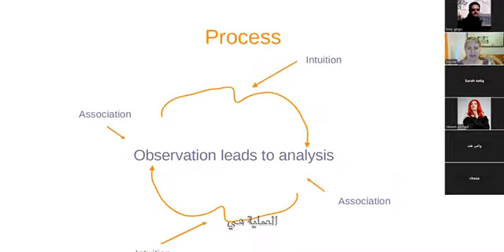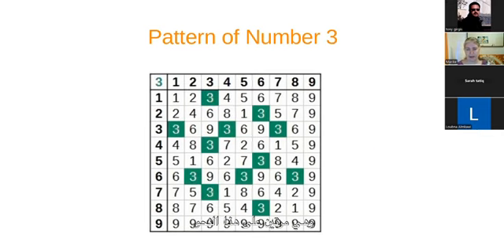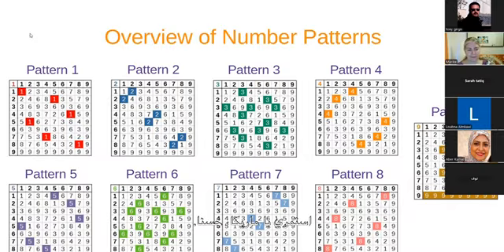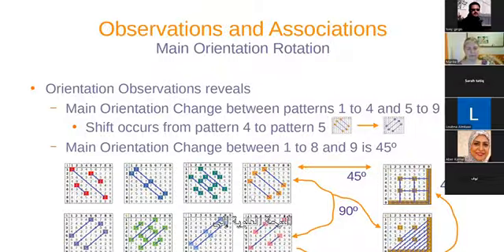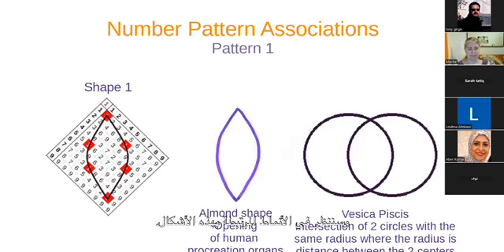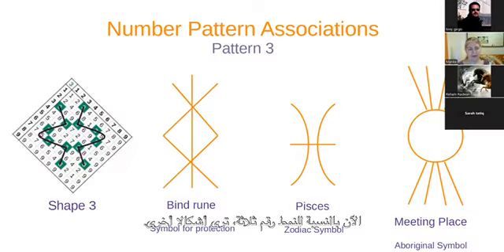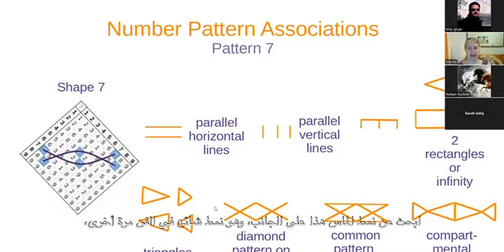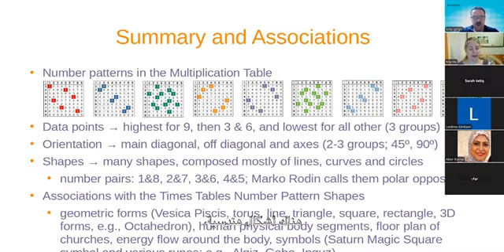Understanding the World Through Numbers | Dr. Marika, . مترجم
The Lataif Al-Sharq Salon and the Horizons of Humanity Association in Graz are honored to host Dr. Marika Vuga for a lecture presenting one of the most significant studies that bridges mathematical inquiry and spiritual insight. Lecture Title: Understanding the World Through Numbers The lecture will focus on the fascinating topic of: Numerical Patterns in the Multiplication Table About the Speaker: Dr. Marika Vuga • Master of Science in Biostatistics, University of Pittsburgh. • PhD with Distinction in Engineering Mathematics, Vienna University of Technology. • Diploma Engineer (Master’s Degree) in Engineering Mathematics, University of Graz. We look forward to an enriching scientific and intellectual evening, offering participants the opportunity to explore new perspectives on numerical patterns and their role in understanding various phenomena